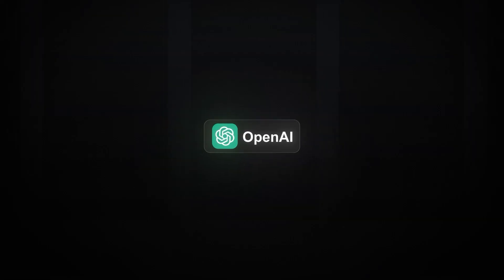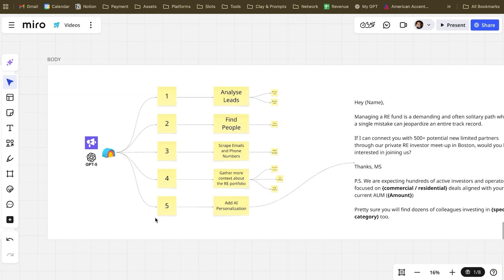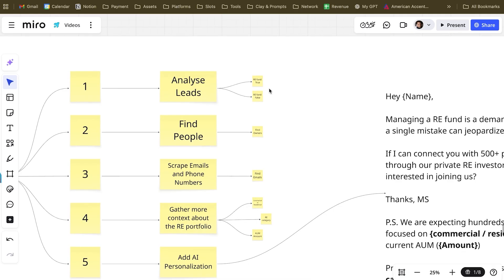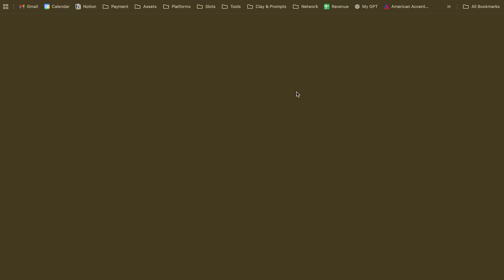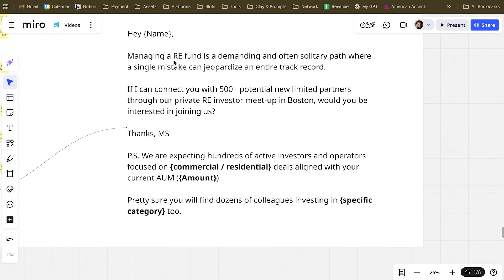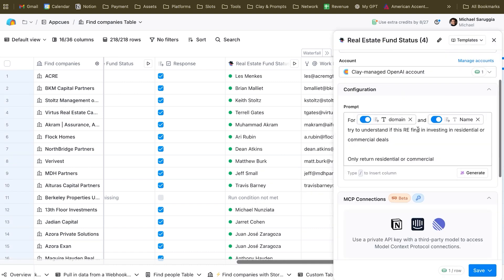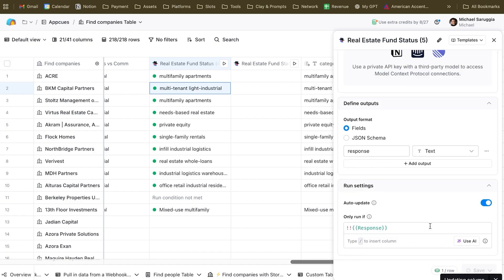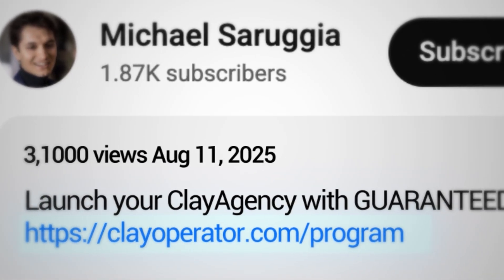How to Get UNLIMITED Leads Using GPT5 + Clay.com